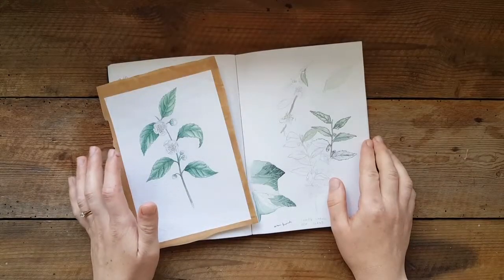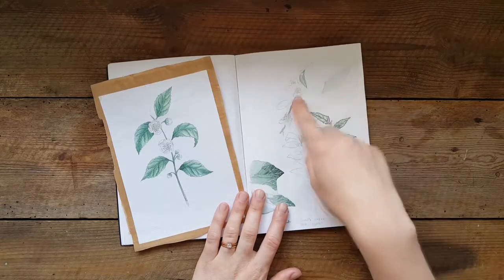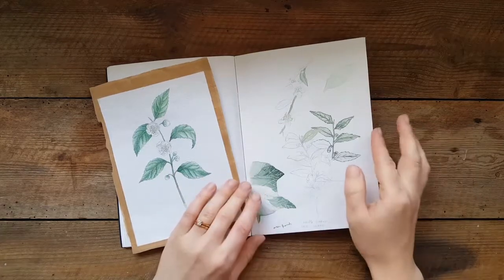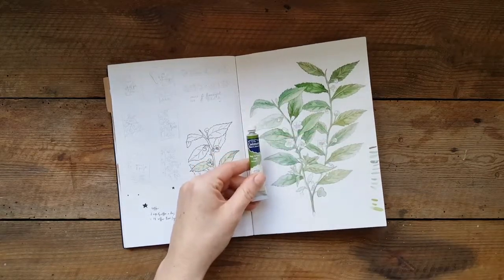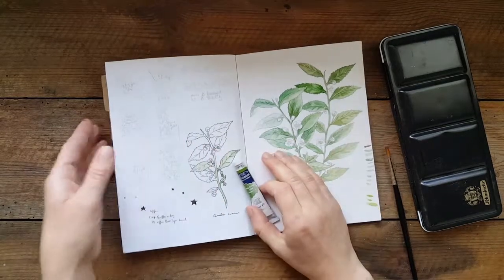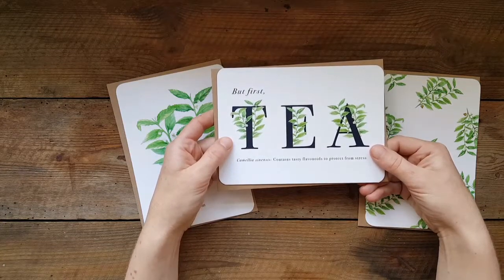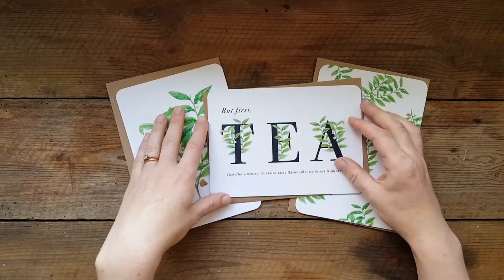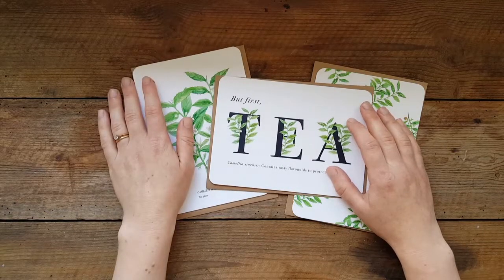Painting tea plants - 'From the sketchbook' vlog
Agnes Becker, creator of We Are Stardust  - a greetings card shop where art and science collide, talks through painting the tea plant Camellia sinensis with watercolour.